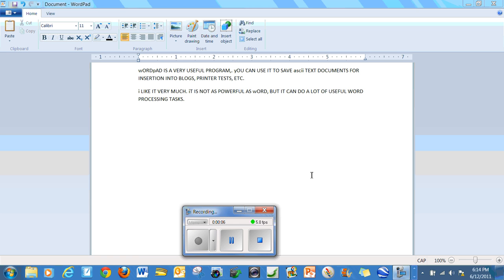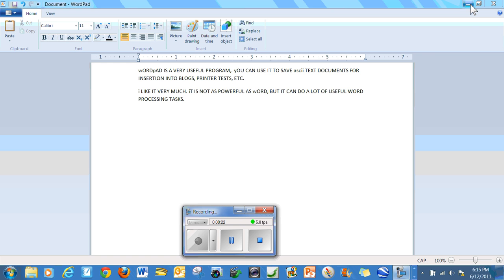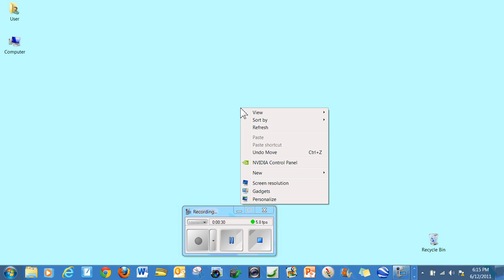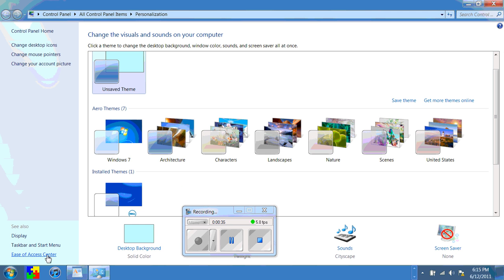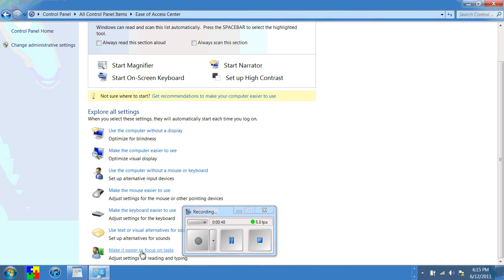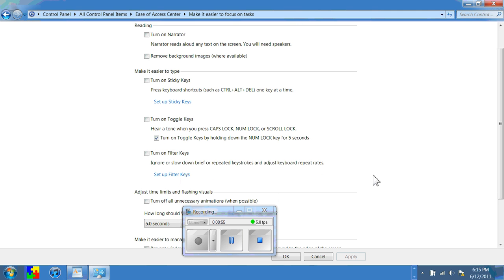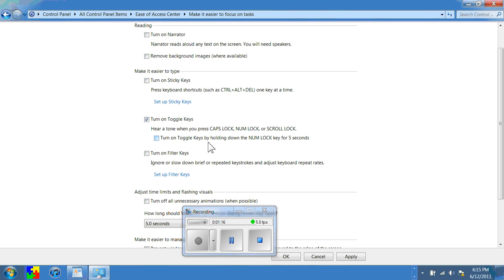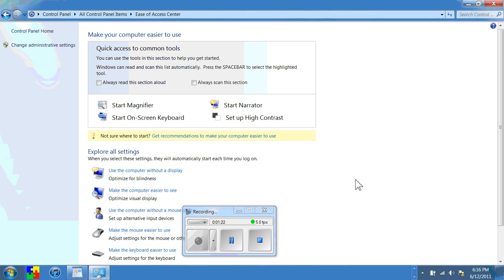Ease of Access feature for Cap Locks key.wmv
Ease of Access feature for Cap Locks key